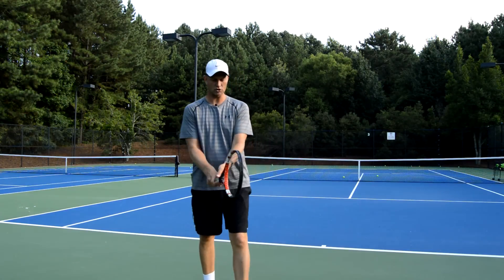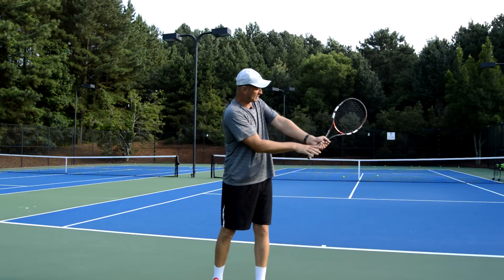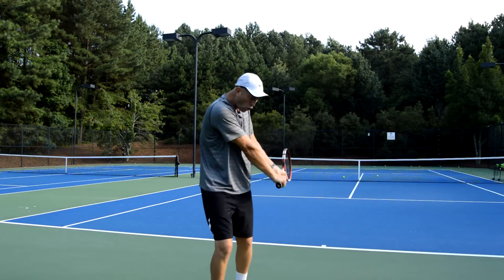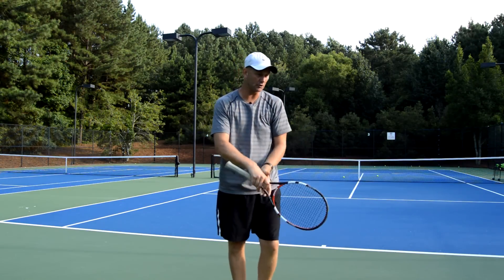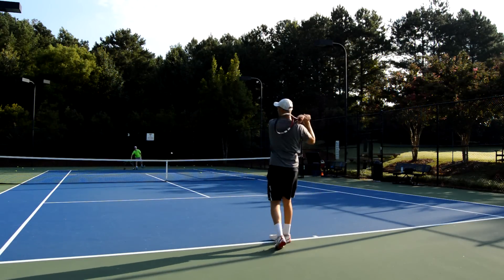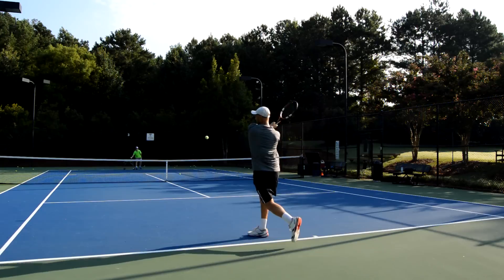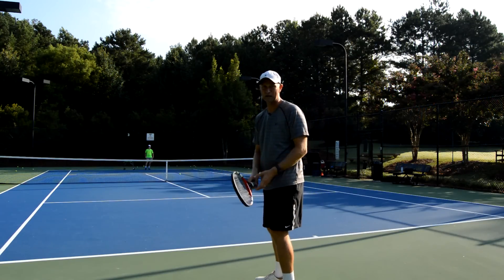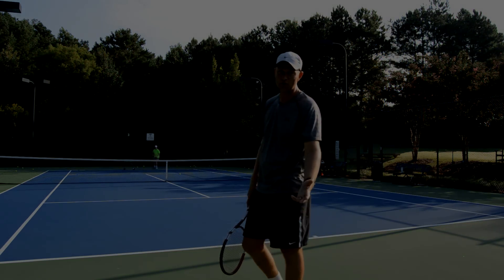Efficient Power For All Two-Handed Backhands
In this video, you will learn a little secret to generate more power on anybody's backhands.